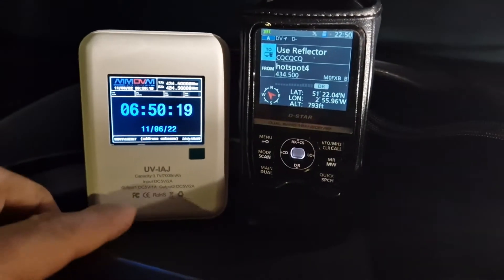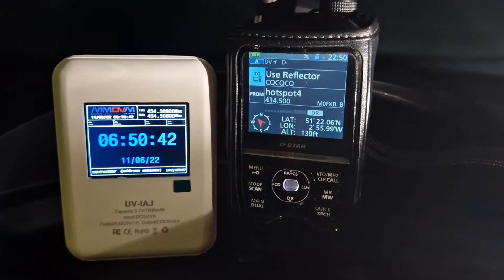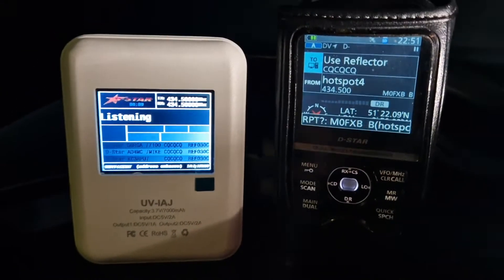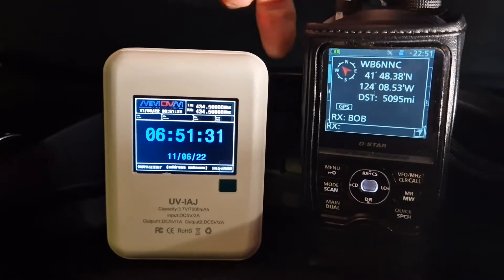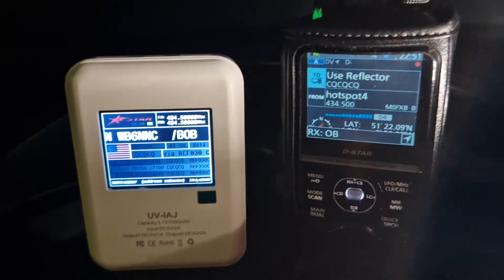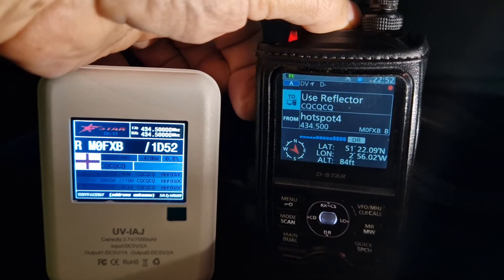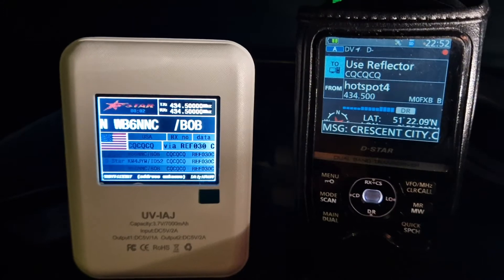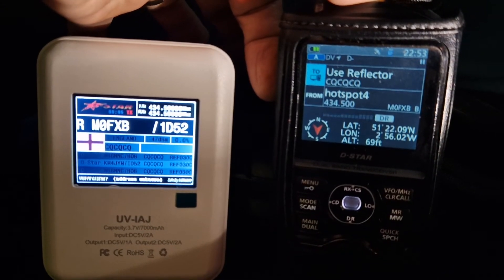OSTAR MMDVM HOTSPOT - MOBILE in My Car